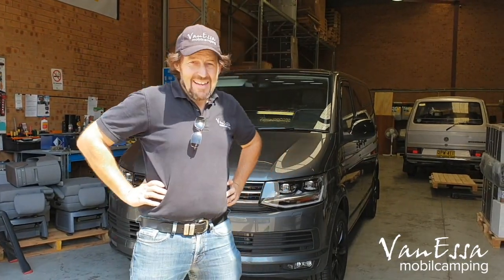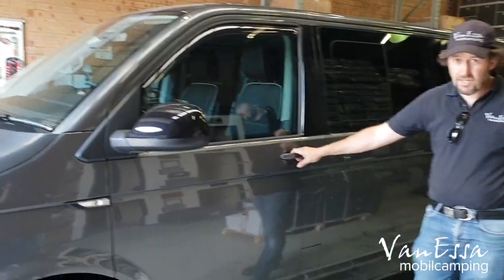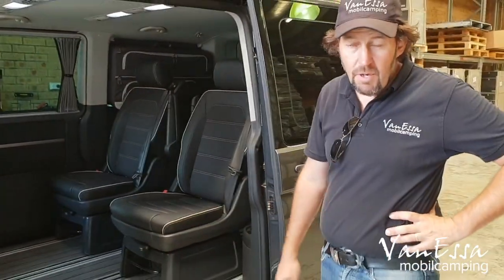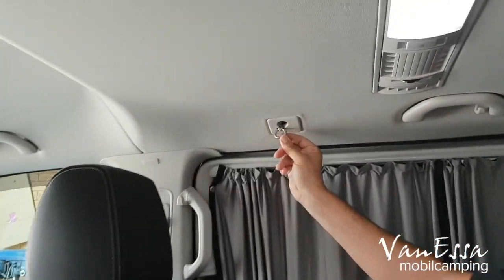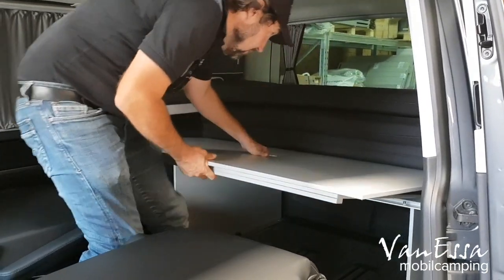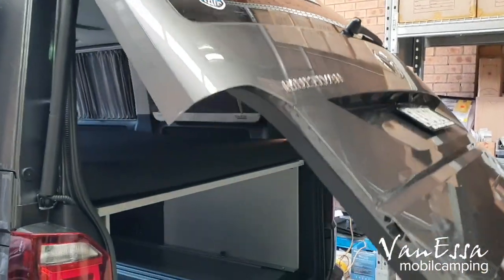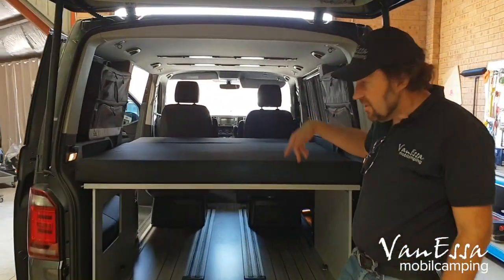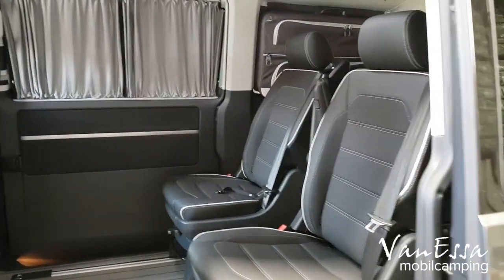Double Surfer Bed in new VW Black Edition Multivan Campervan with Captain's Chairs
We check out a new Black Edition Multivan in Indium Grey fitted with the just the 4-seat configuration - 2 front seats and the 2 middle Captain's Chairs.